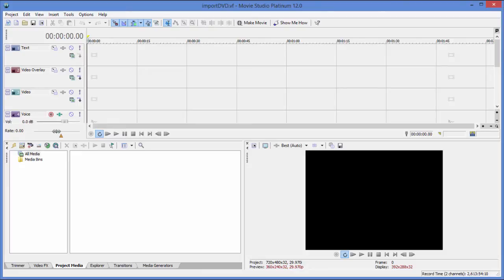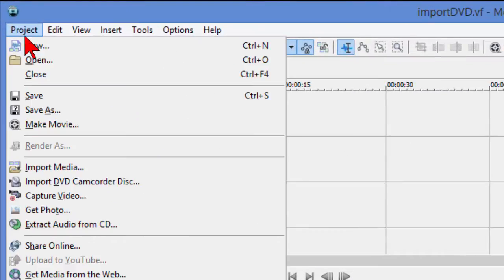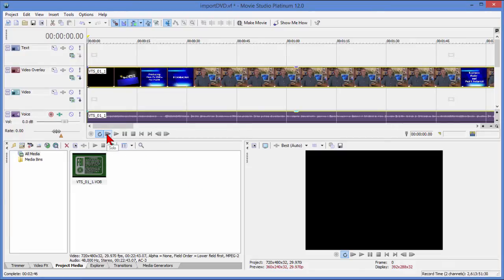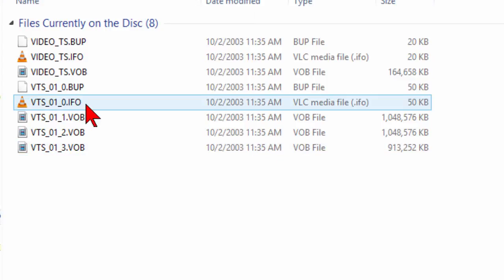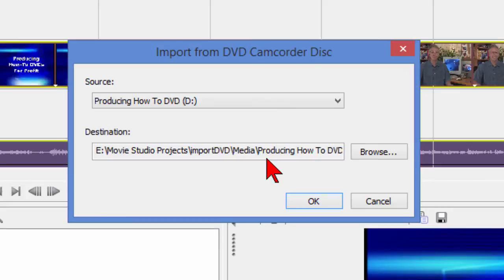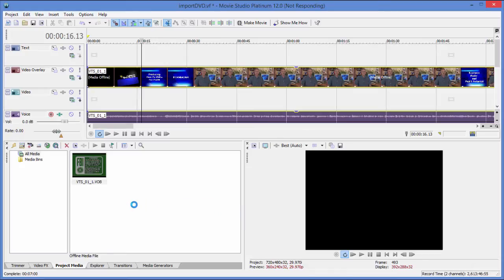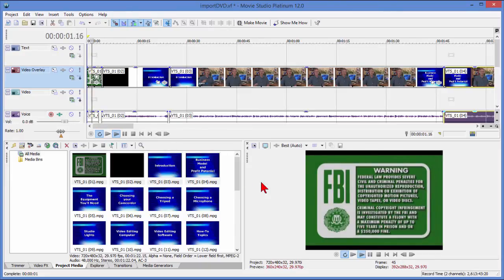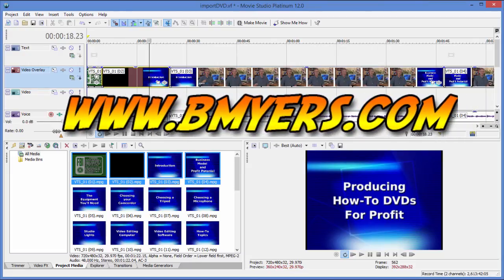Use video from DVD in Sony Movie Studio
Use these steps to easily import video from a DVD into Sony Vegas for editing or use in your projects.